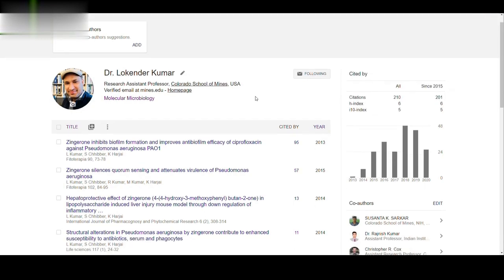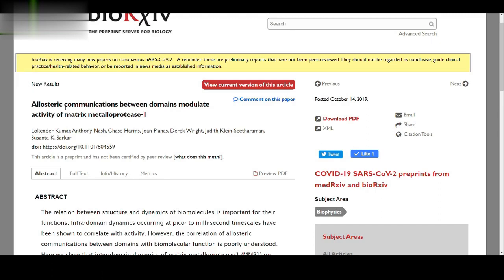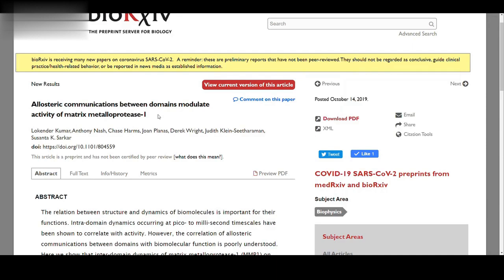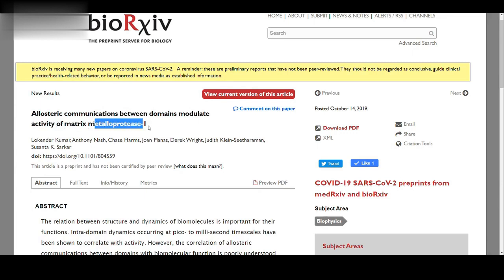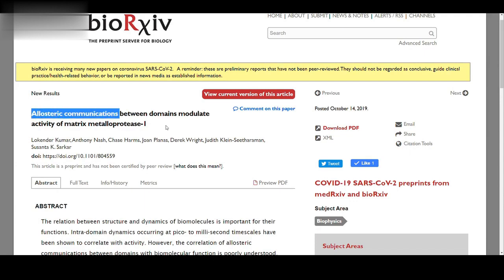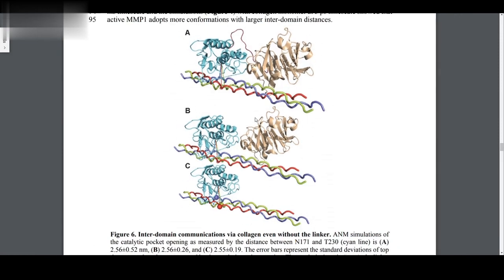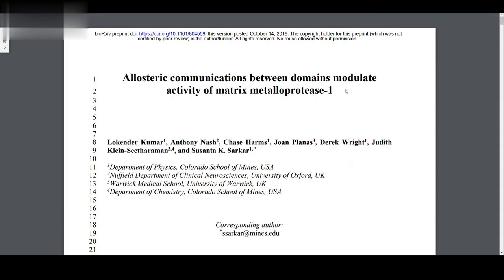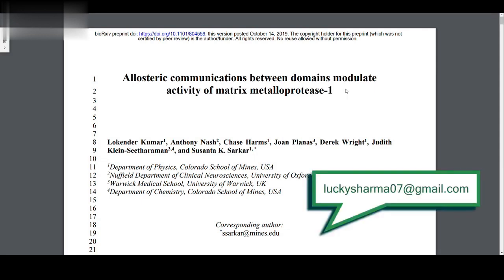How to write a title of a research paper Research article NAIRJC Journals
How to Write a Title of a Research Paper, Research Article, Research Manuscript